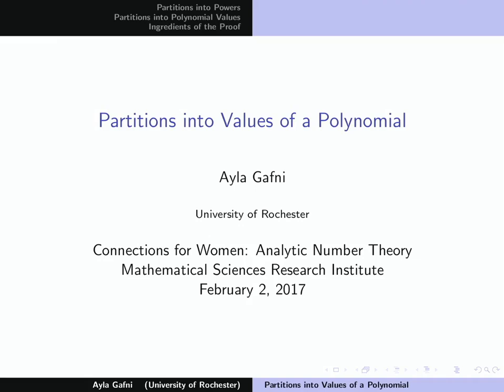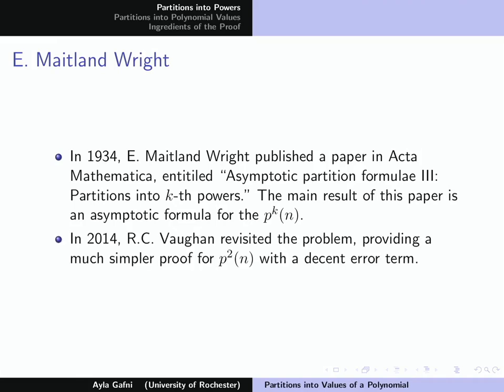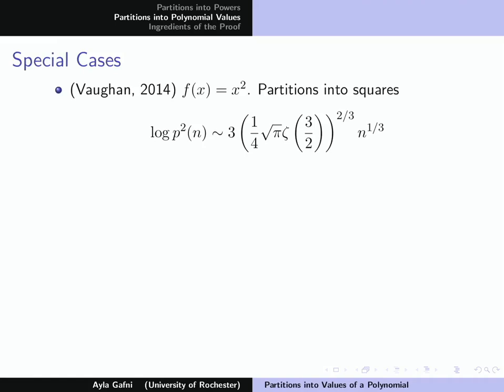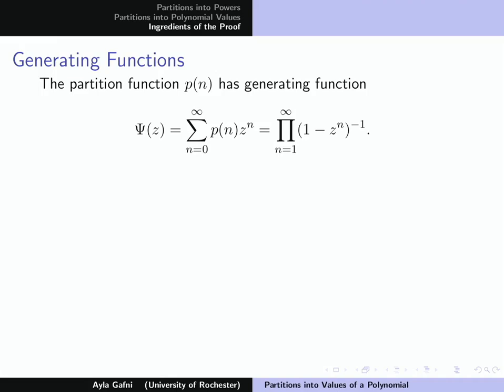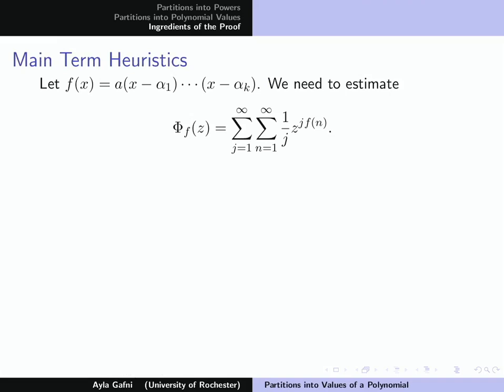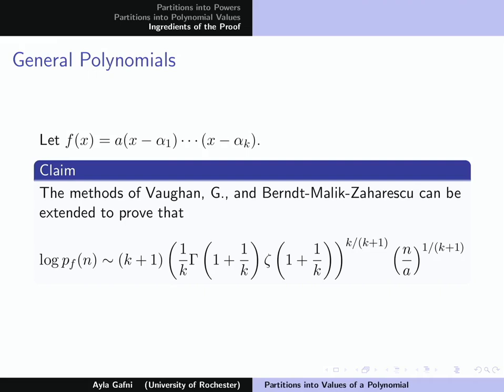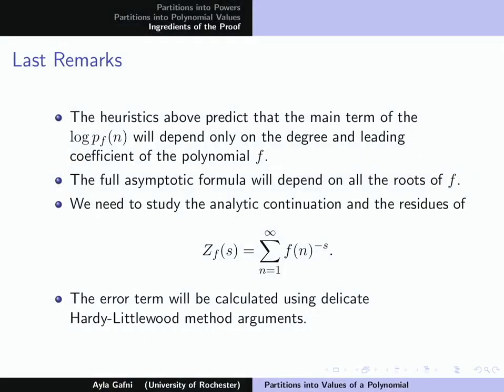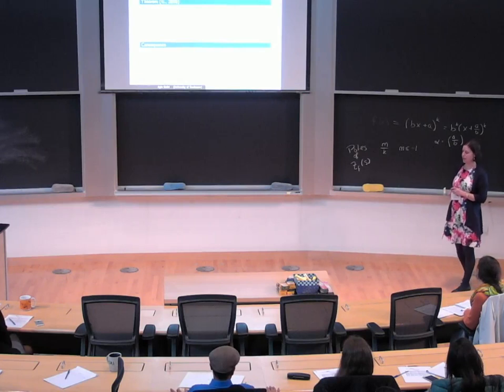3. Partitions into Polynomial Values | Ayla Gafni | 2017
Partitions into Polynomial Values

Connections For Women: Analytic Number Theory February 02, 2017 - February 03, 2017

February 02, 2017 (11:45 AM PST - 12:15 PM PST)
Speaker(s): Ayla Gafni (University of Rochester)

Abstract
In 1918, Hardy and Ramanujan published a seminal paper which included an asymptotic formula for the partition function. In their paper, they also state without proof an asymptotic equivalence for the number of partitions of a number into k-th powers. In this talk, I will present an asymptotic formula for the number of partitions into k-th powers using a relatively simple method, verifying the claim of Hardy and Ramanujan. We will then discuss extensions of this result to partitions into integer values of polynomials.